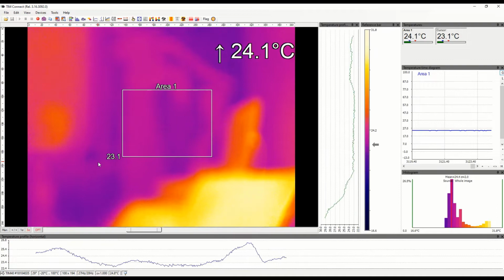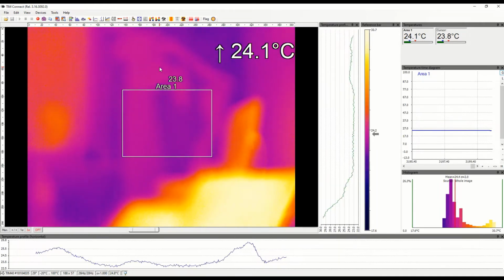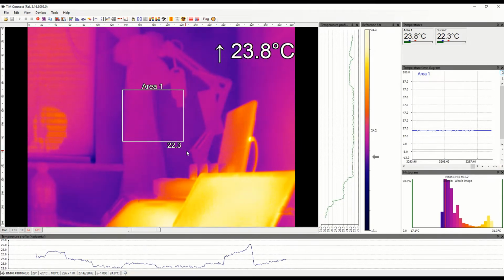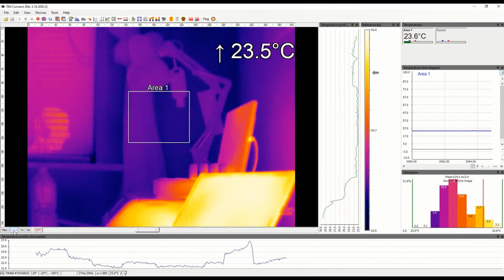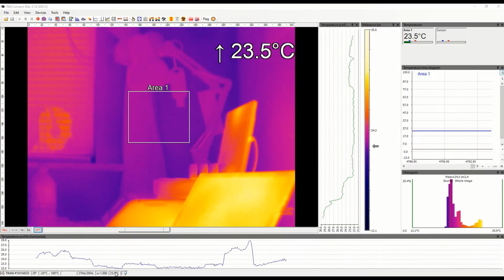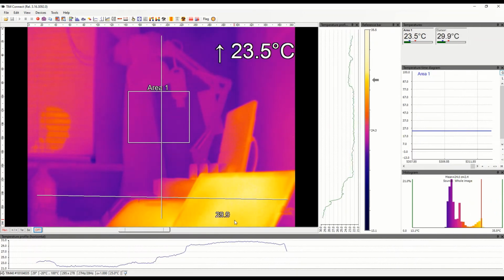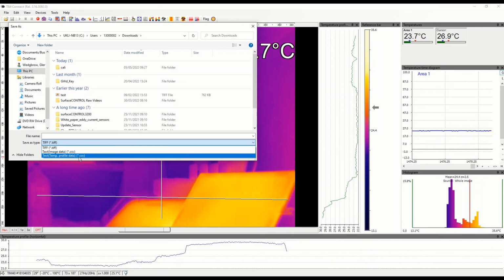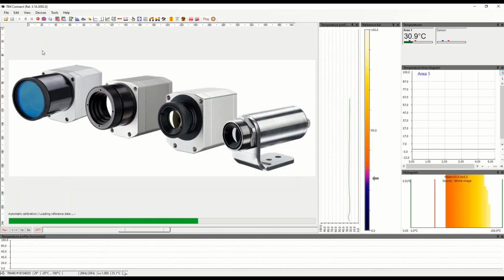Getting started with TIM CONNECT: How to guide part 1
In this first part we go through the main software display and connecting the TIM camera to the PC for the first time.

We show you some simple controls to manipulate the measure area, change colour palettes plus take snapshots and record IR video for replay later.

Make sure you check out part 2 for more detailed configuration and setup information.

If you need the latest version of TIM Connect then you can request it for free